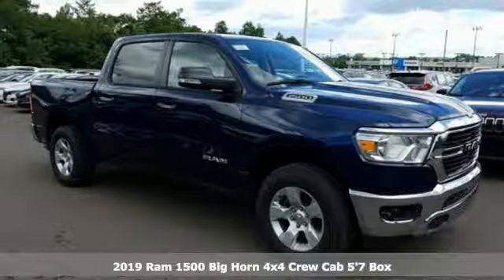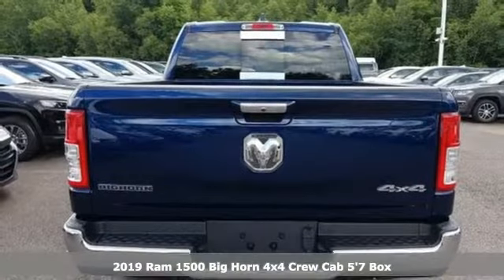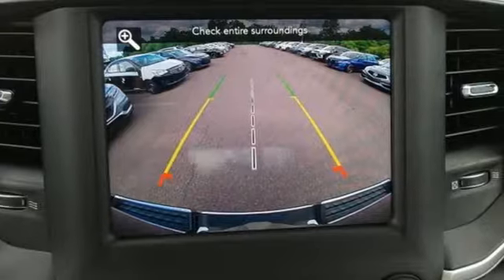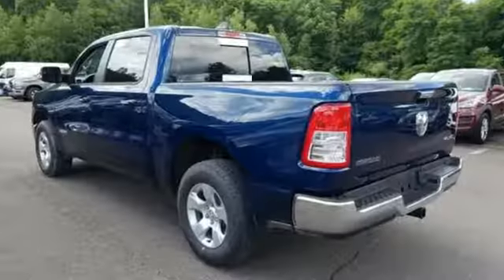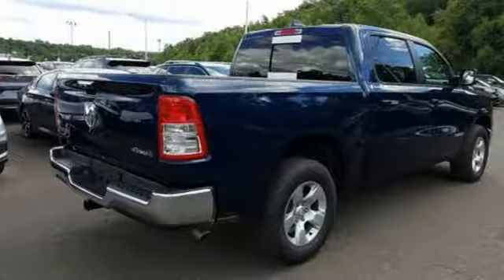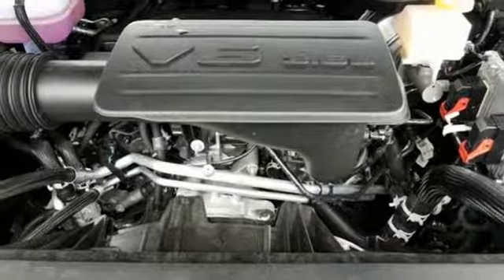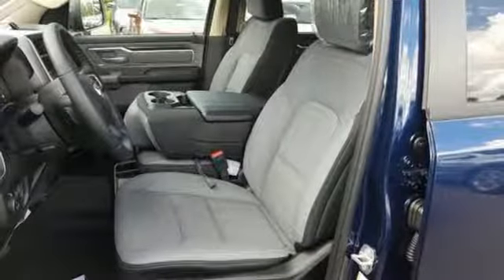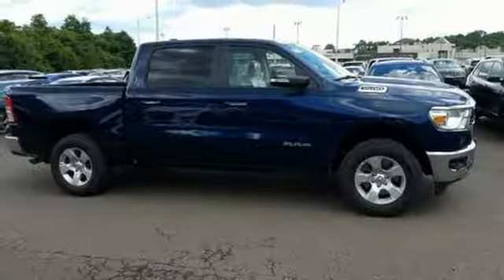2019 Ram 1500 Wilkes-Barre PA Scranton, PA R1320 - SOLD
Year: 2019
Make: Ram
Model: 1500
Trim: Big Horn/Lone Star
Engine: 3.6L V6 24V VVT
Transmission: 8-Speed Automatic
Color: Blue
Interior: Black
Stock #: R1320
VIN: 1C6RRFFG9KN879628
Big Horn Level 2 Equipment Group (400W Inverter, Auto-Dimming Rear-View Mirror, Class IV Receiver Hitch, Cluster 7.0" TFT Color Display, Dampened Tailgate, Heated Front Seats, Heated Steering Wheel, Integrated Center Stack Radio, ParkSense Front/Rear Park Assist w/Stop, Power 8-Way Driver Seat, Power Heated Fold Away Mirrors, Radio: Uconnect 4 w/8.4" Display, Rear Power Sliding Window, Remote Start System, Single Disc Remote CD Player, SiriusXM Satellite Radio, and Sun Visors w/Illuminated Vanity Mirrors), Quick Order Package 23Z Big Horn/Lone Star (Steering Wheel Mounted Audio Controls), 3.6L V6 24V VVT, 3 Rear Seat Head Restraints, 3.21 Rear Axle Ratio, 4 Way Front Headrests, 48V Belt Starter Generator, 4-Wheel Disc Brakes, 6 Speakers, ABS brakes, Air Conditioning, AM/FM radio, Brake assist, Bumpers: chrome, Cloth Bench Seat, Compass, Delay-off headlights, Driver door bin, Dual front impact airbags, Dual front side impact airbags, Electronic Stability Control, Front & Rear Rubber Floor Mats, Front anti-roll bar, Front Center Armrest w/Storage, Front fog lights, Front reading lights, Front Seat Back Map Pockets, Front wheel independent suspension, Fully automatic headlights, GPS Antenna Input, Heated door mirrors, Illuminated entry, Leather steering wheel, Low tire pressure warning, Manufacturer's Statement of Origin, Occupant sensing airbag, Outside temperature display, Overhead airbag, Overhead console, Panic alarm, ParkView Rear Back-Up Camera, Passenger door bin, Passenger vanity mirror, Power door mirrors, Power steering, Power windows, Radio data system, Radio: Uconnect 3 w/5" Display, Rear 60/40 Folding Seat, Rear anti-roll bar, Rear seat center armrest, Rear step bumper, Remote keyless entry, Speed control, Split folding rear seat, Tachometer, Telescoping steering wheel, Tilt steering wheel, Traction control, Trip computer, Variably intermittent wipers, Voltmeter, and Wheels: 18" x 8" *Your additional costs are sales tax, tag and title fees for the state in which the vehicle will be registered, any dealer-installed options (if applicable) and a dealer processing fee ($299 Maryland; not required by law); ($144 Pennsylvania). Prices are subject to change, and prior sales are excluded from these offers. While every reasonable effort is made to ensure the accuracy of this information, we are not responsible for any errors or omissions contained on these pages. Please verify any information in question with the dealer. Every Internet Price includes current applicable manufacturer incentives, but certain conditions apply to some of these offers. The offers and conditions on this vehicle are: $500 - Mid-Atlantic 2019 Bonus Cash MACKA. Exp. 07/01/2019, $500 - 4th of July Retail Bonus Cash 40CKZ. Exp. 07/01/2019, $3,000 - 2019 Retail Consumer Cash **CK1 (MA-NE). Exp. 07/01/2019

Address:
150 MotorWorld Dr #8